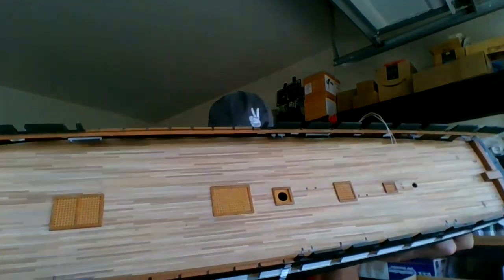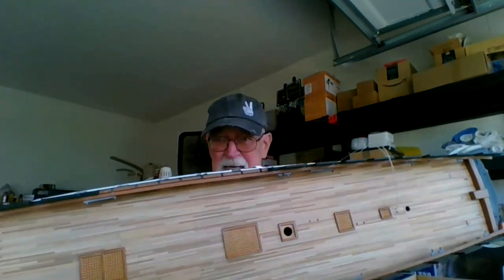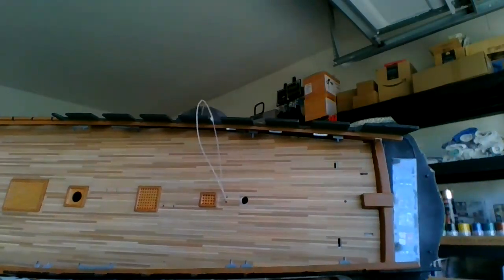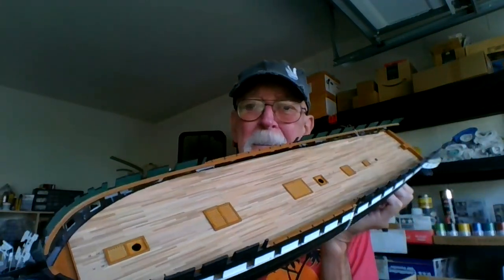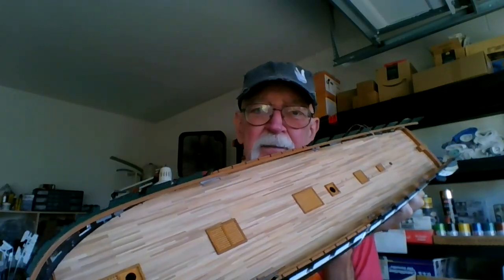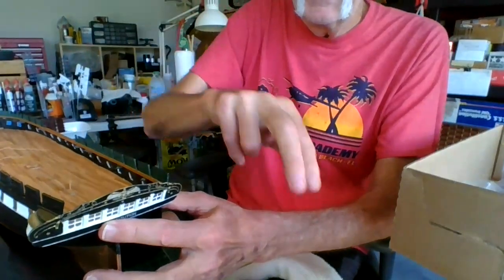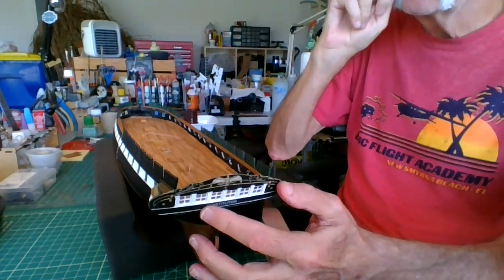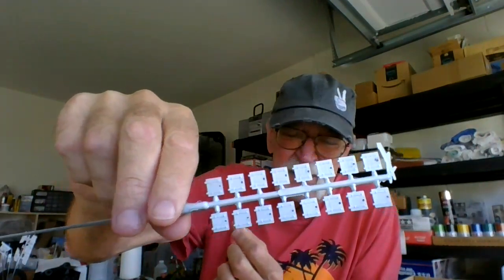Part #4 of the Revell U.S.S. Constitution 1/96 scale 1987 kit. Installing the wooden scales deck